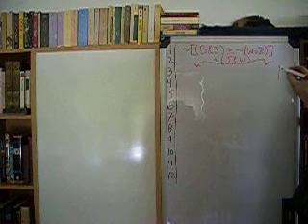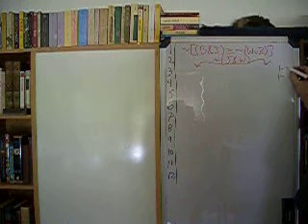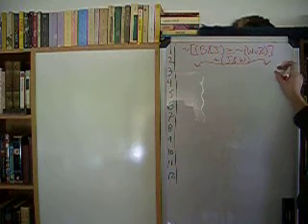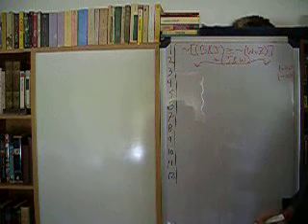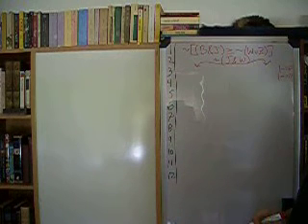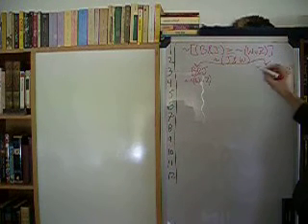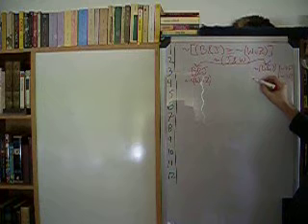Logic, 34 - Conditionals in Truth Trees